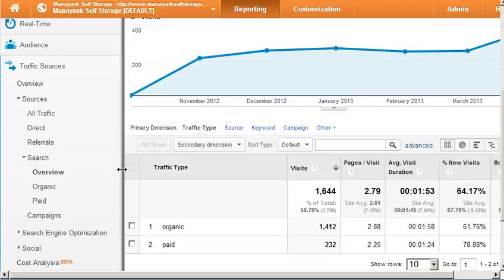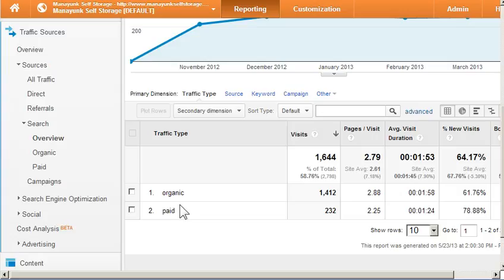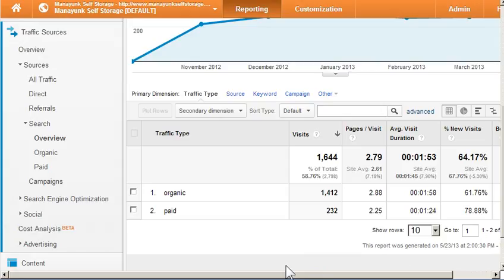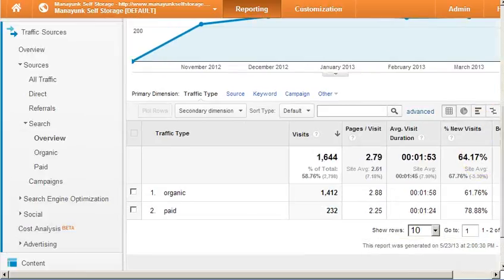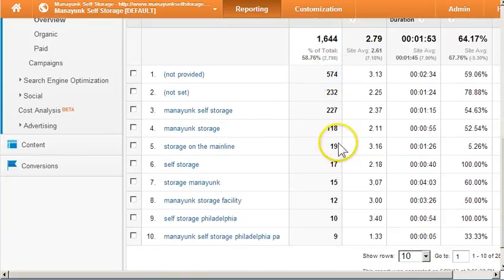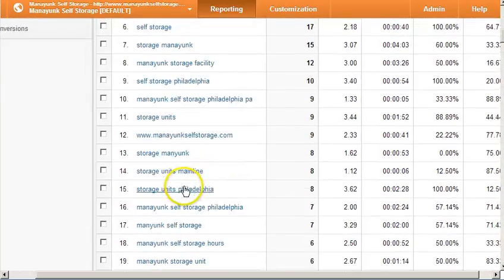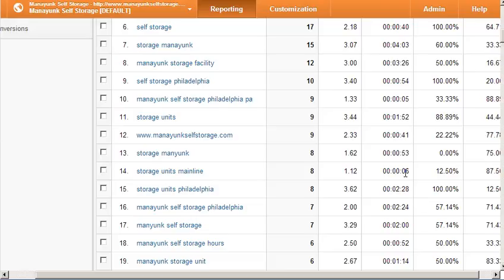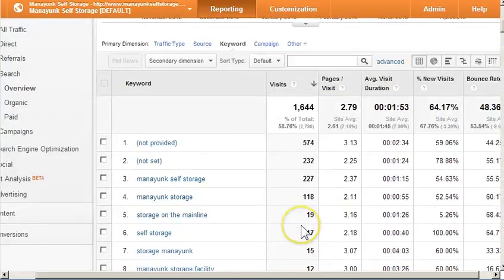11 4 Analyzing SEO vs PPC